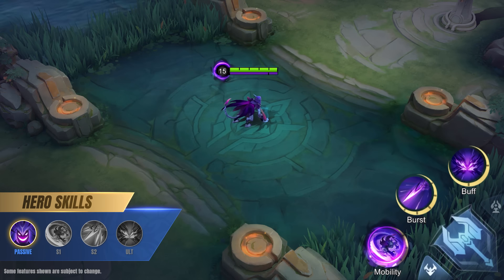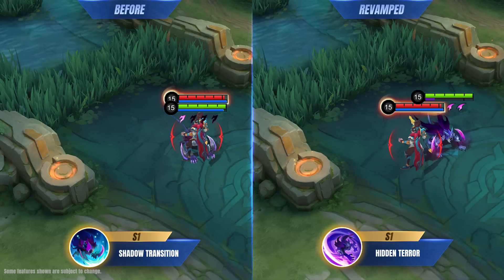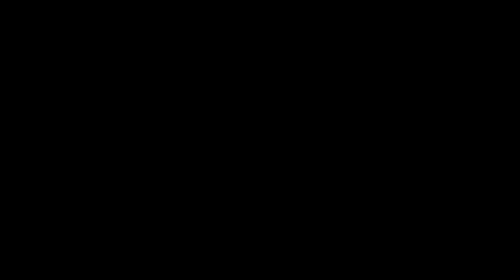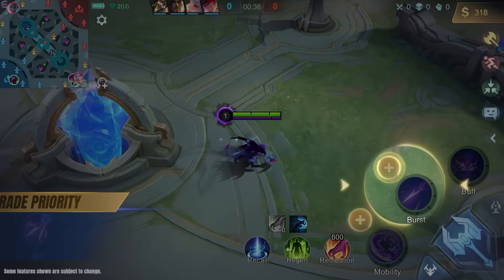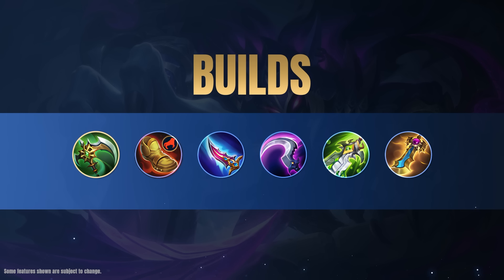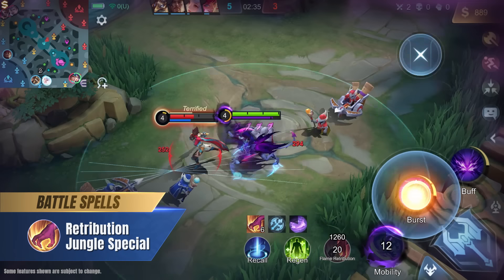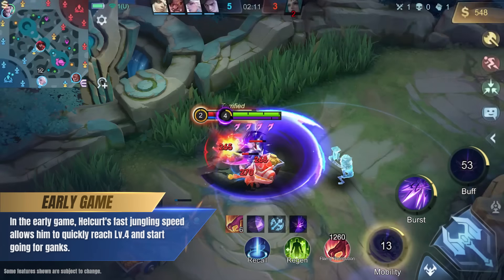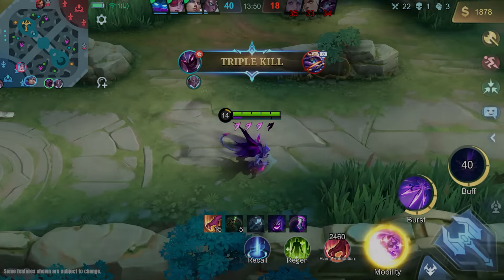Hero Spotlight | Helcurt | Shadowbringer | Mobile Legends: Bang Bang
Get ready for the revamped "Shadowbringer" Helcurt, coming on 04/24!

With three new passive states, Helcurt now gains enhanced survivability and burst potential, offering significant bonuses in and exiting the Prowler State. Any hero killed by Helcurt leaves a dark fog that explodes and spreads, allowing Helcurt to conceal himself within this fog. Additionally, while in the Prowler State, Helcurt will receive CD Reduction for his first skill and Deadly Stingers for his second skill.

Want to fully understand this revamped hero and quickly get the hang of it? Watch the video now!

0:27 HERO SKILLS
2:07 COMBO TIPS
2:50  SKILL TIPS
3:31 BUILDS
3:57 EMBLEM SETUP
4:16 BATTLE SPELLS
4:28 RELATIONS
4:48 BEST WITH
5:07 TACTICS